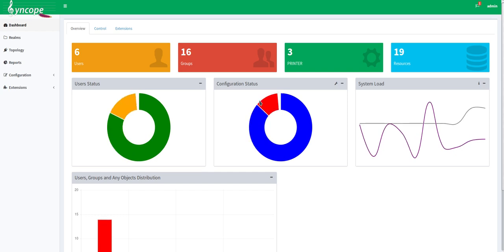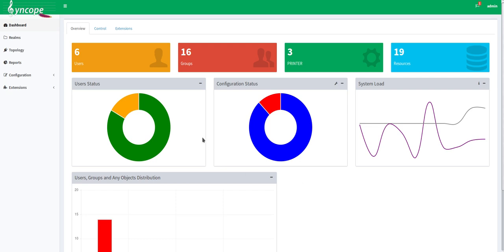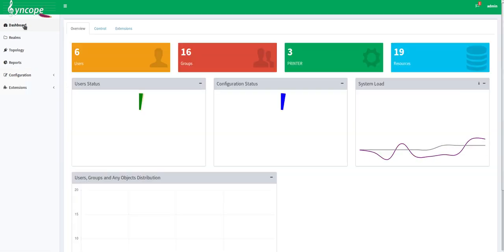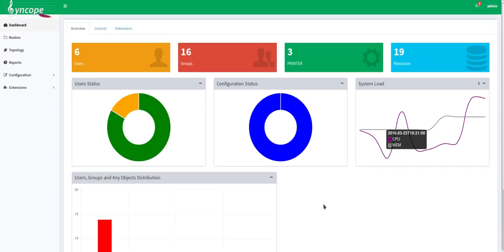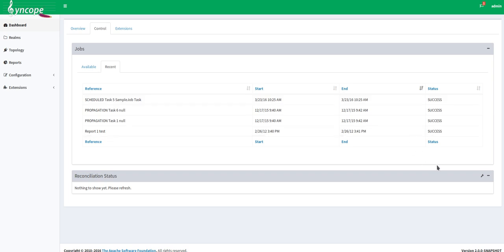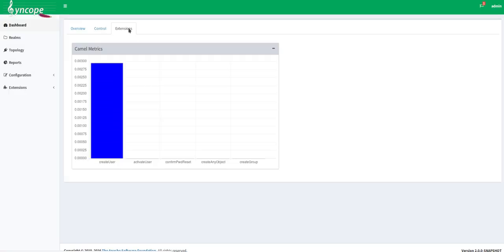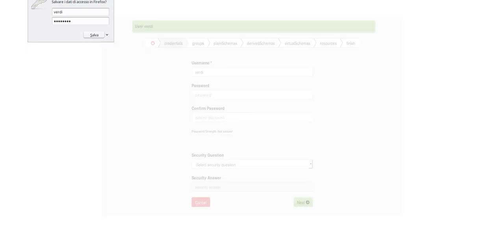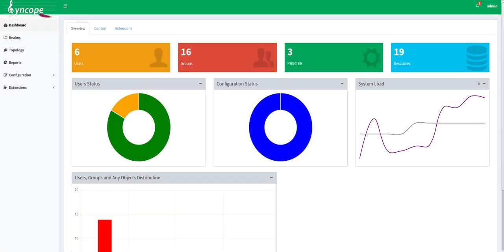Apache Syncope 2.0.0 Dashboard